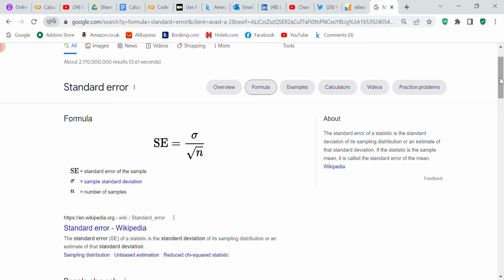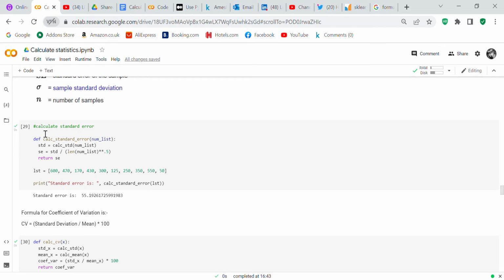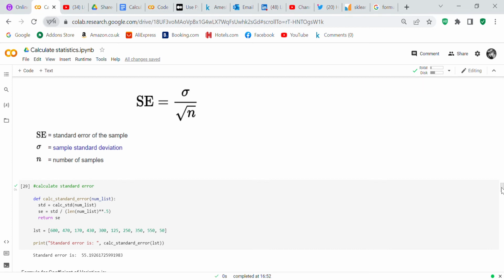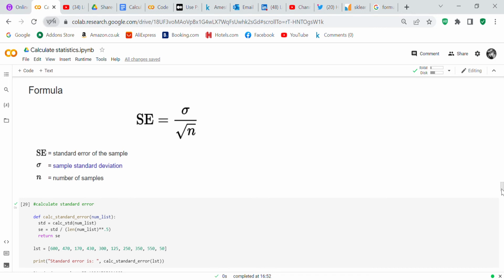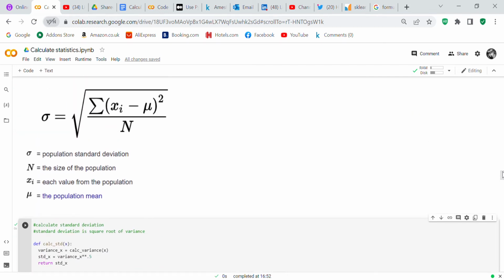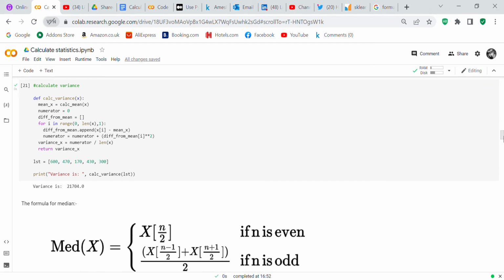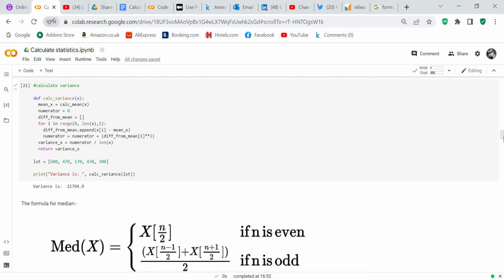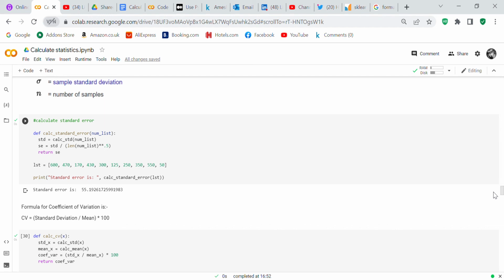Code review - calculate standard error in Python